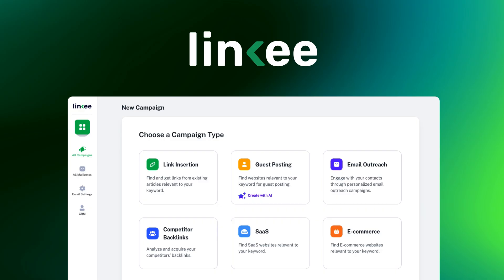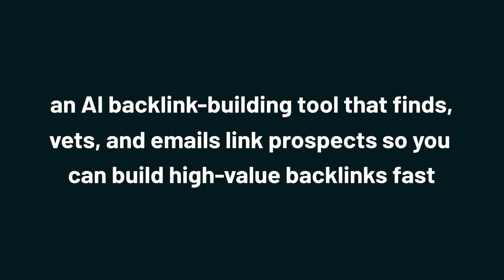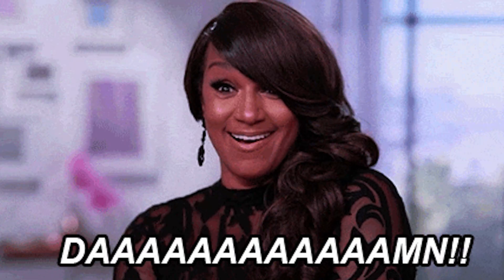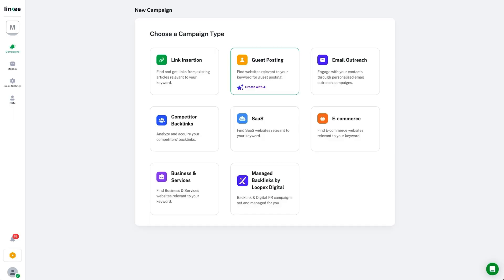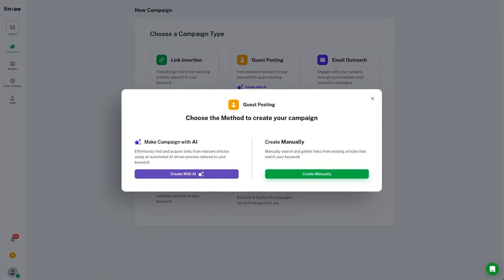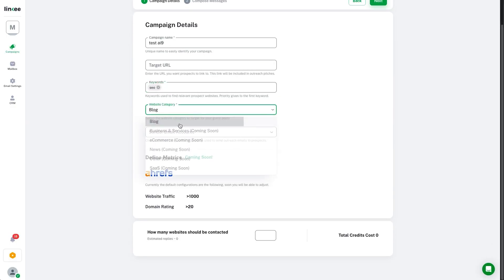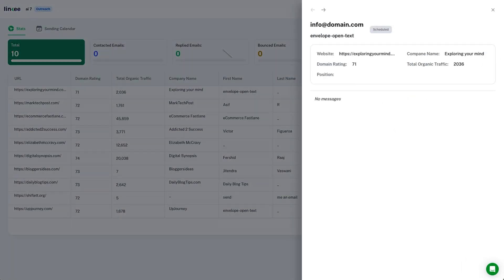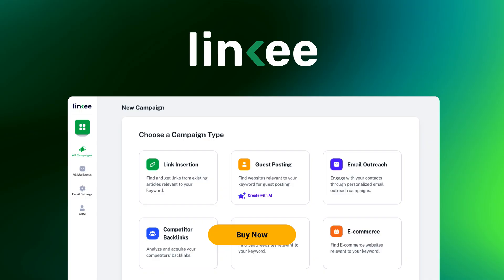Build Backlinks Without Lifting a Finger | Linkee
Linkee is an AI link-building tool that finds and vets backlink prospects, gets verified emails, and starts outreach for you.

Good backlinks are an SEO must, but actually getting them takes a ton of effort. (“Day 47: Now sending a ‘Quick collab opportunity’ email to my nephew with a blog.”)

Wish there was an AI-powered tool that could help you land high-quality backlinks by reaching out to vetted relevant prospects for you?

Say hello to Linkee.